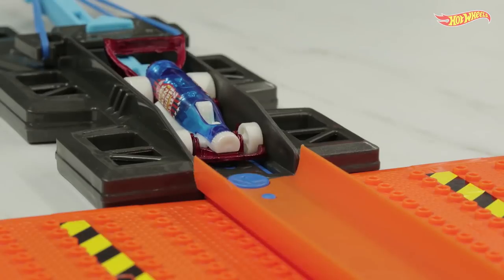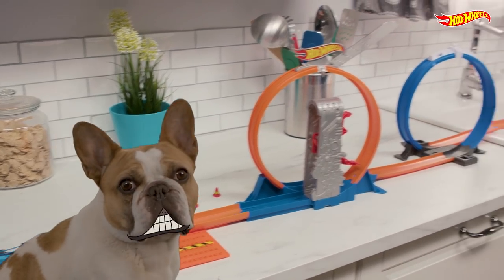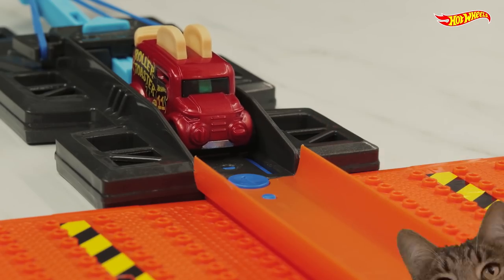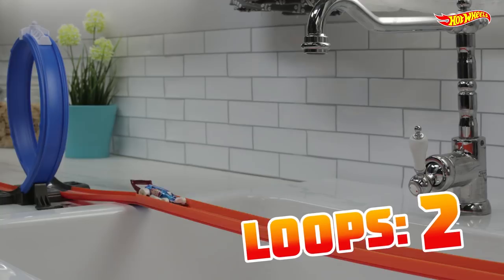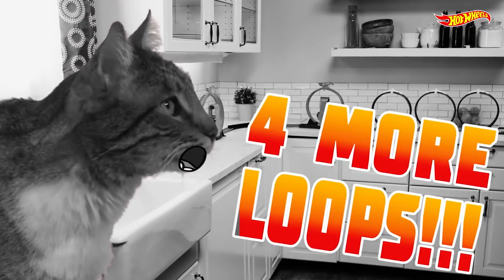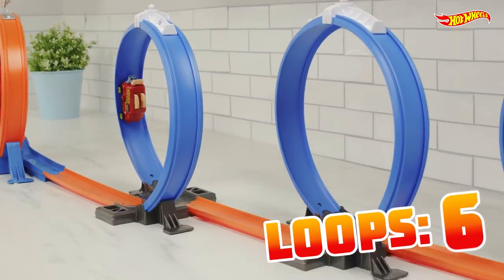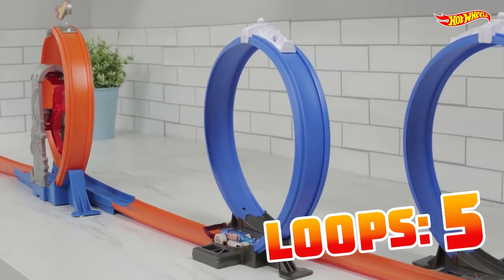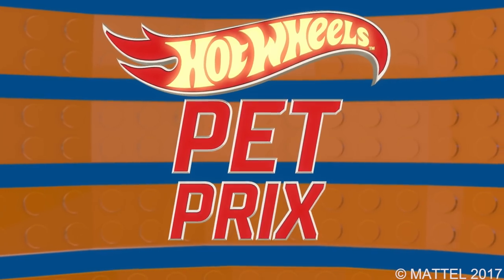Hot Wheels’ Cowabunga Kitchen with Carbonator & Roller Toaster | Pet Prix | Episode 3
How many loops will they make? It's Carbonator vs. Roller Toaster in a challenge of speed, skill, and aerodynamics. Watch to see which Hot Wheels car will complete all 8 vs who will end in an epic fai!

Hot Wheels’ Cowabunga Kitchen with Carbonator & Roller Toaster | Pet Prix | Episode 3 | @Hot Wheels